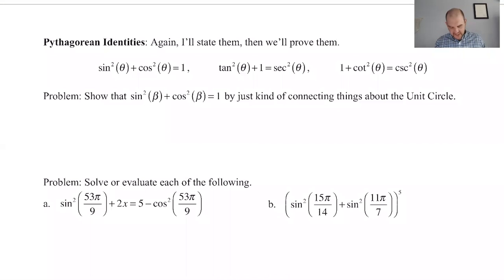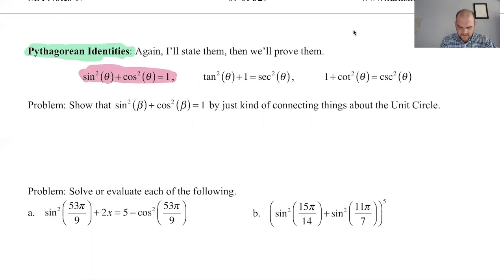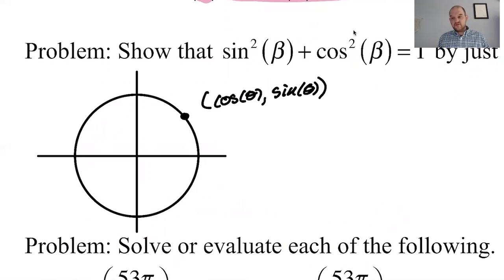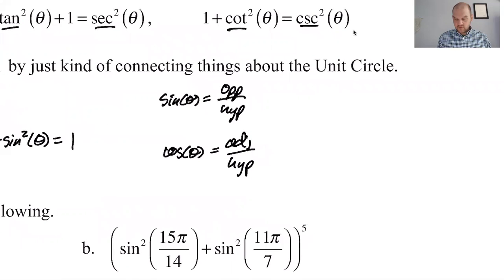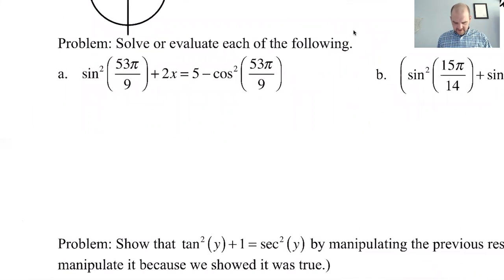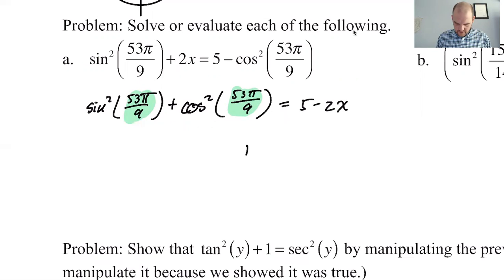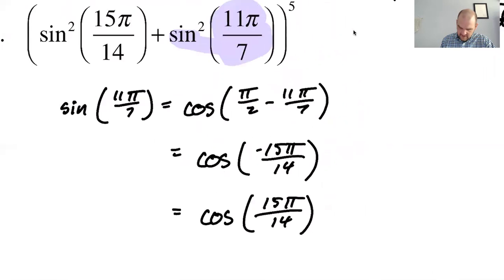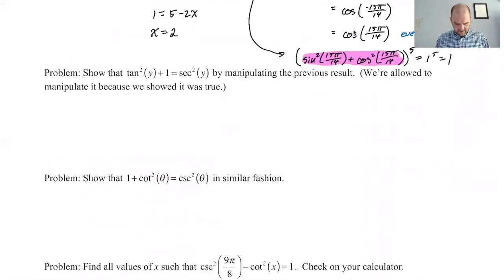Pythagorean Identities pg 70, pt 1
Topics: the pythagorean identities, showing they're true; unit circle and sin^2(x) +cos^2(x) = 1; using them to solve equations; thinking about the fact that they're squared.  reference angles and trig function values.